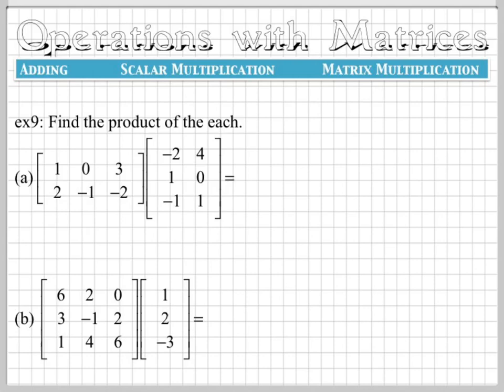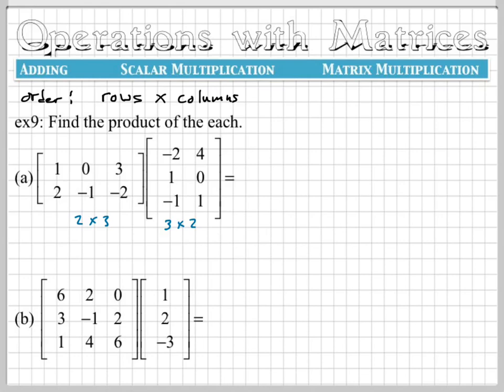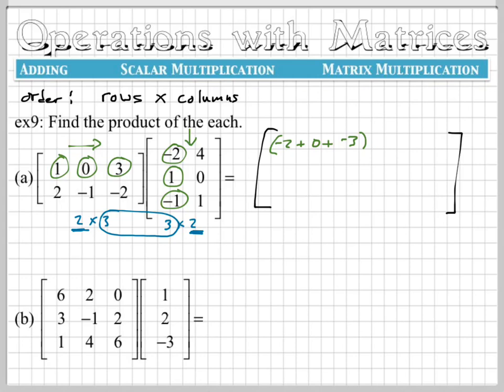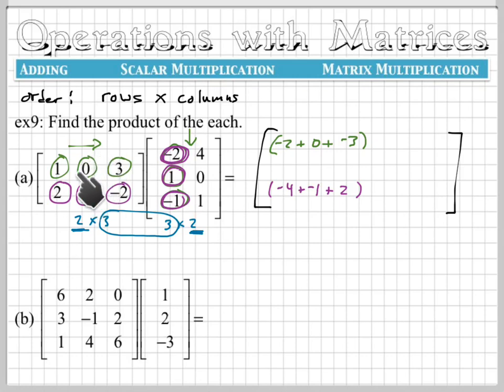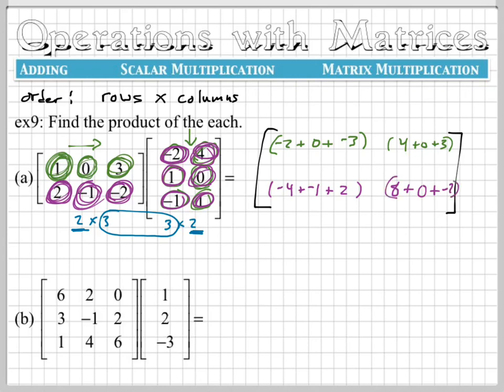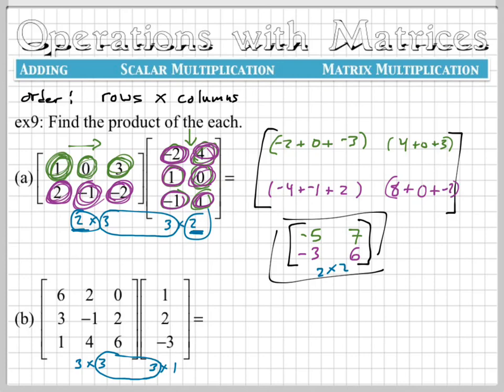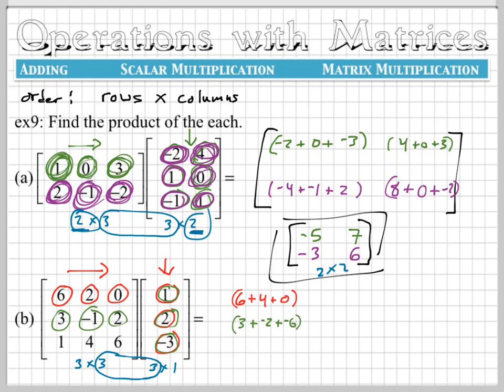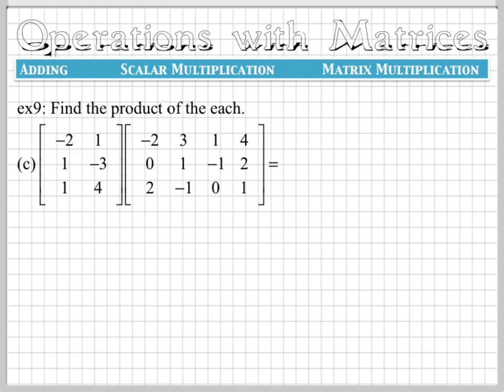Matrix multiplication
How do you multiply matrices?